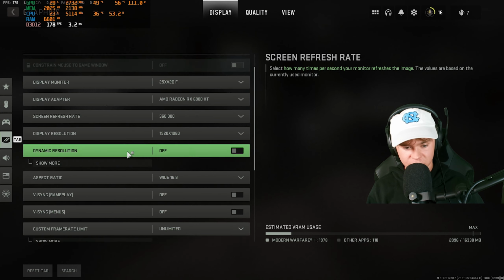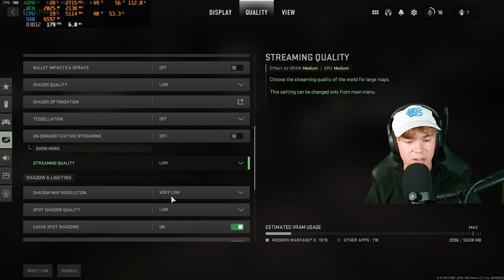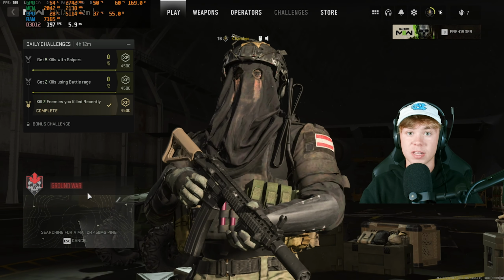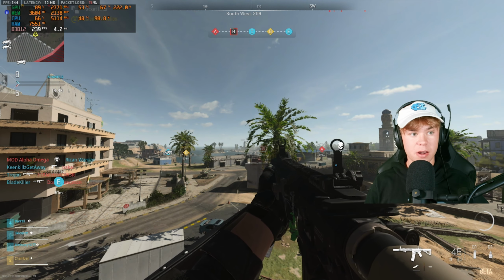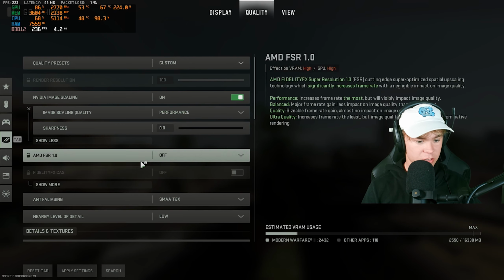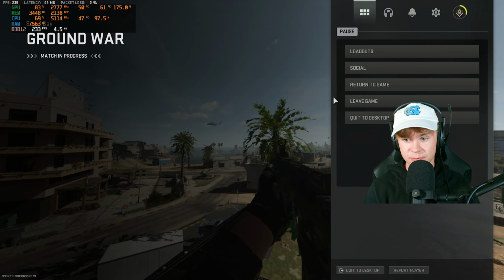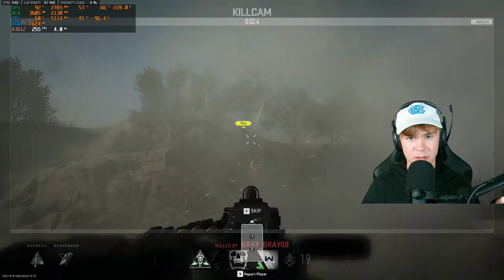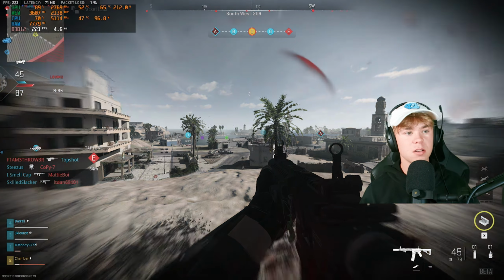HIGHEST MW2 FPS?